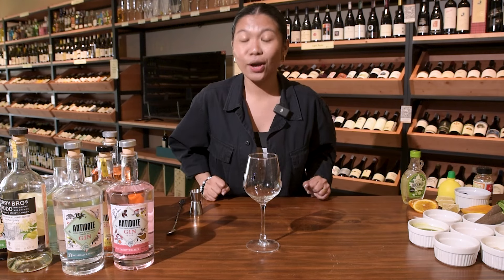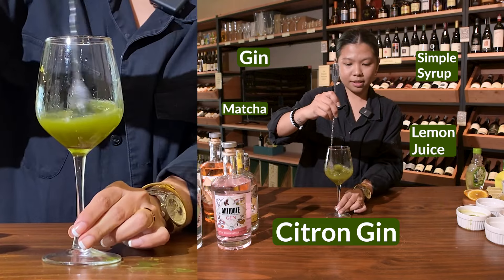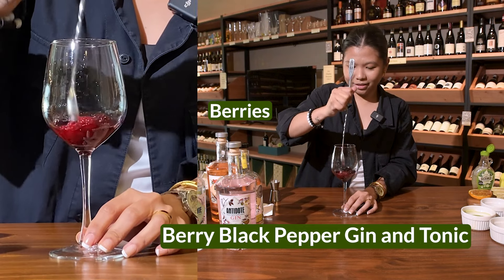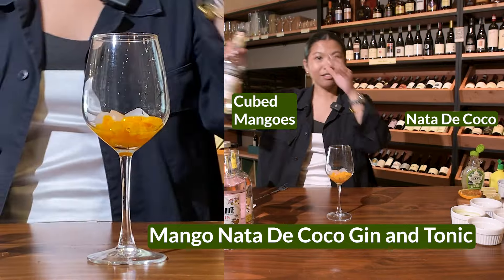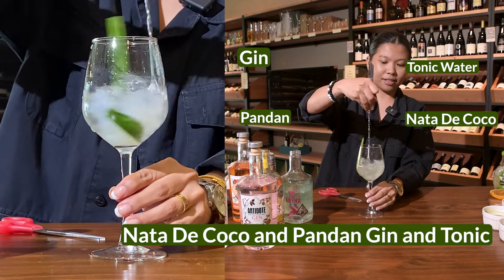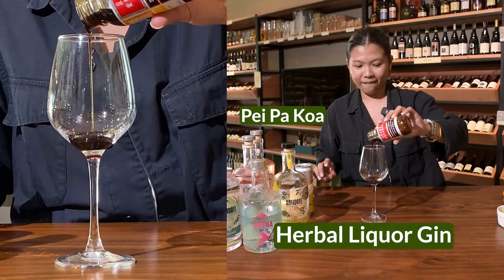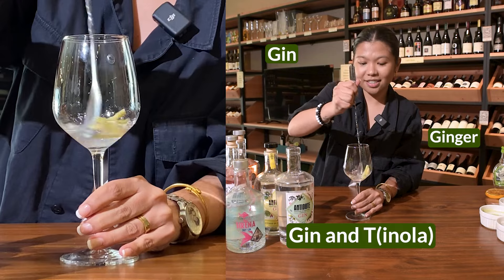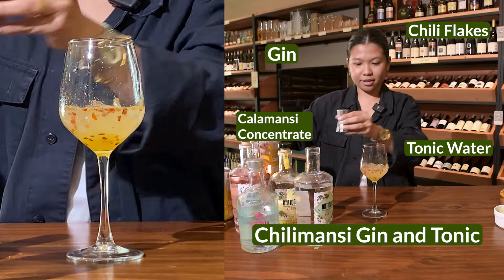10 Ways to Make a Gin & Tonic! | Winery.ph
Looking to elevate your Gin & Tonic game? Our video today dives into 10 different (and interesting) G&T recipes that go beyond the classic. Discover wonderful, uncommon (and even Pinoy-inspired!) flavor combinations, and explore beautiful garnishes! We've tried them and can definitely say that you can impress your friends and cool down in style!

Here are the gins we used for these recipes:
-Berry Bros. & Rudd Pink Grapefruit & Rosemary Gin

Timestamps:
00:00 - Intro
00:08 - Classic G&T
00:32 - Citron G&T
00:54 - Orange G&T
01:17 - Berry Black Pepper G&T
01:54 - Mango Nata De Coco G&T
02:31 - Nata De Coco and Pandan G&T
3:00 - Salabat G&T
03:28 - Herbal Liquor Gin
04:07 - G&T(inola)
04:43 - Chilimansi Gin

Featuring:
Ria Quintana